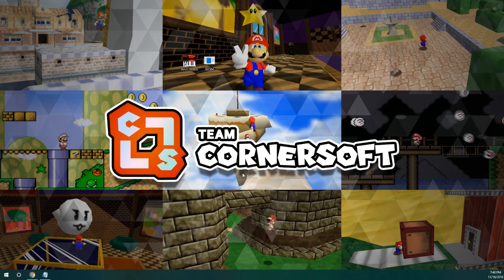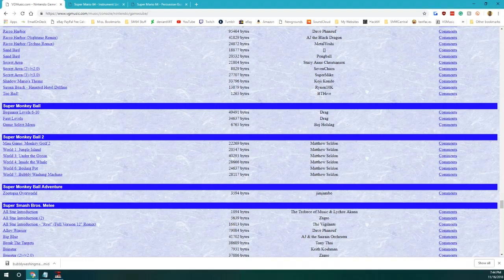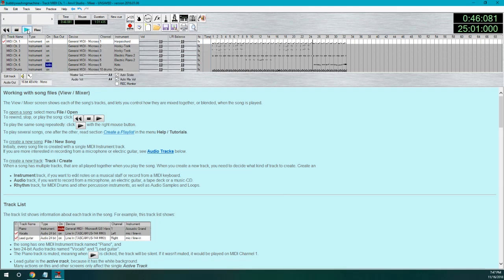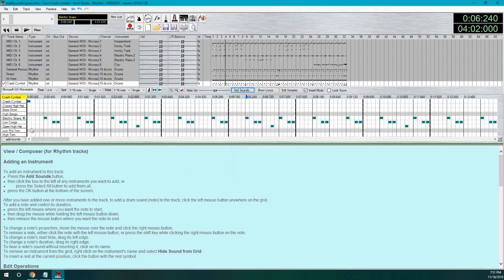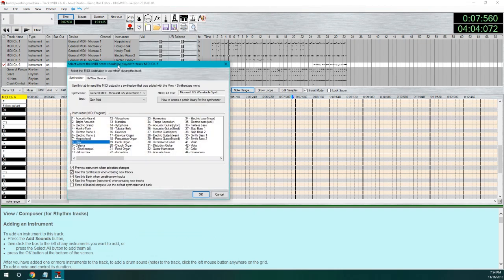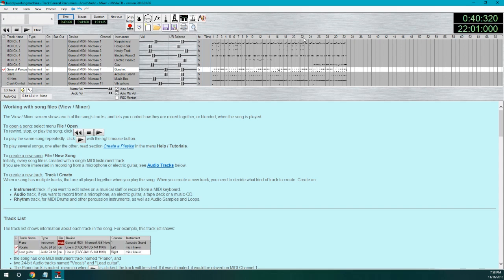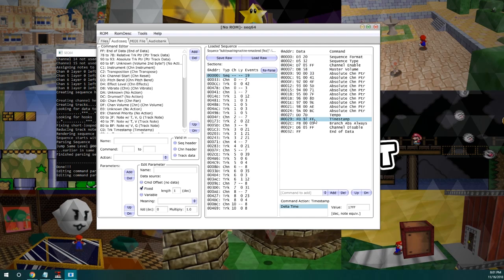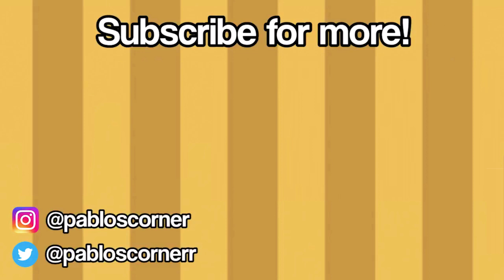Creating M64 Songs with SEQ64 - Custom SM64 Music Tutorial [For Binary-Based Mods]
► [Placeholder till those are uploaded]

I decided to remake my M64 tutorial in a different format and as one whole video. Hopefully, it helps you all out!

List of programs I used:
► SEQ64

Guides:
► SM64 Instrument Guide